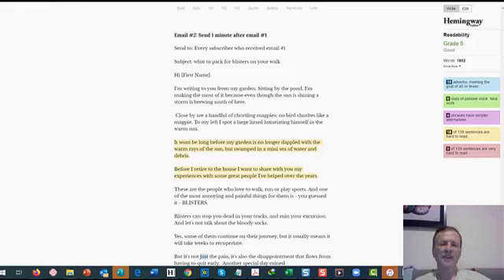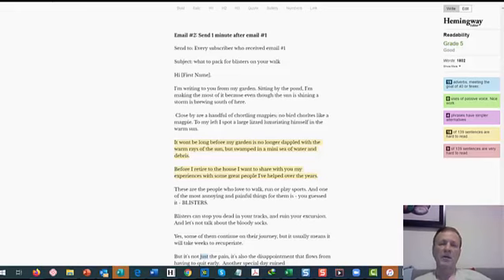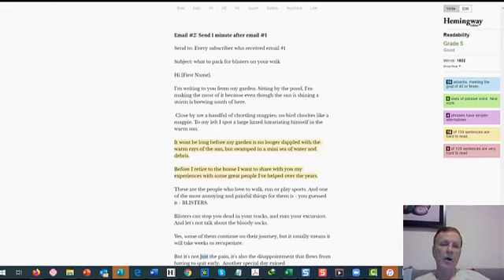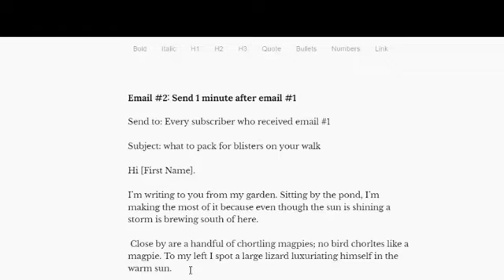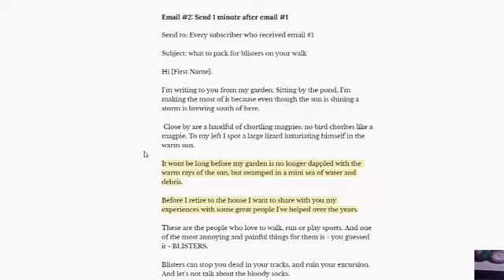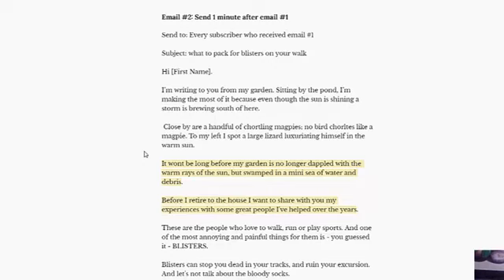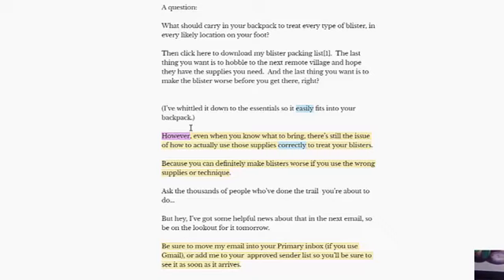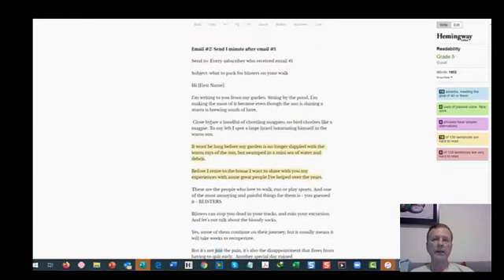Rebecca Rushton. Blister Prevention